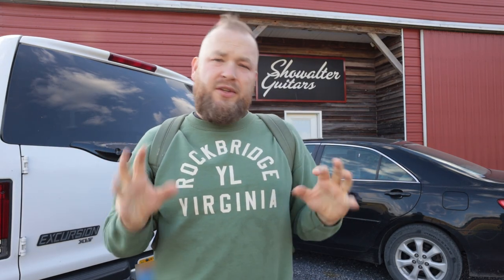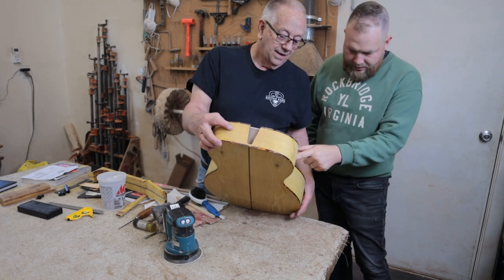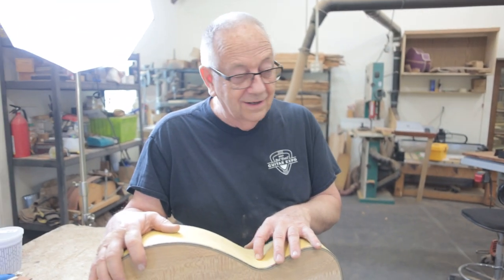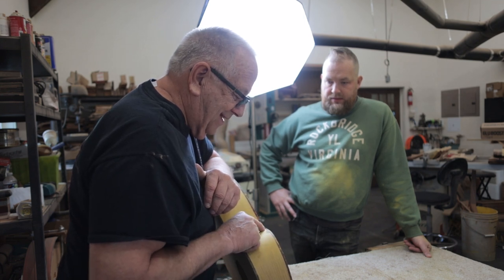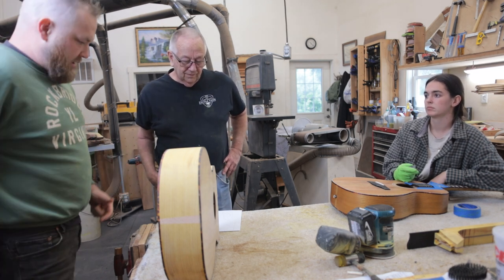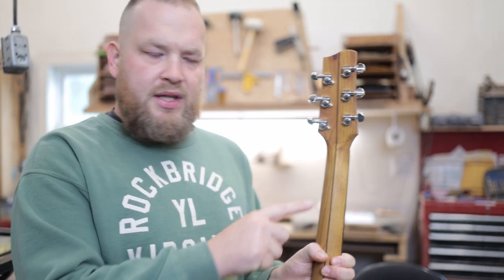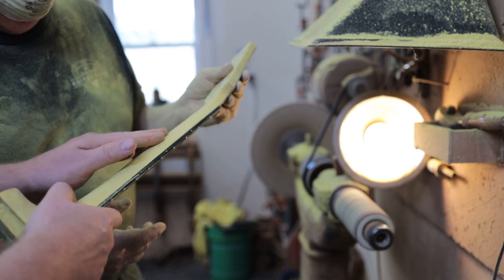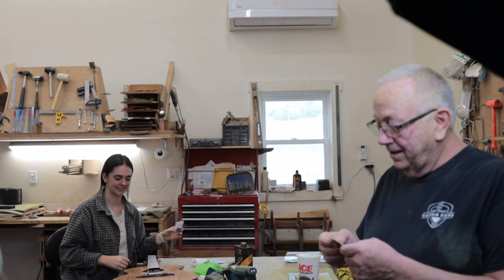I sanded through the side of my guitar. Building my first guitar Episode 14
3. EV RE20 Podcast Mics
4. Gator Frameworks XLR Boom stand
6. Gator Frameworks Monitor stands
7. Primacoustic London 12 Room Kit

Snark Tuner

Screwdriver Set